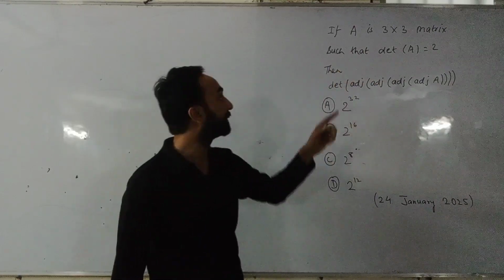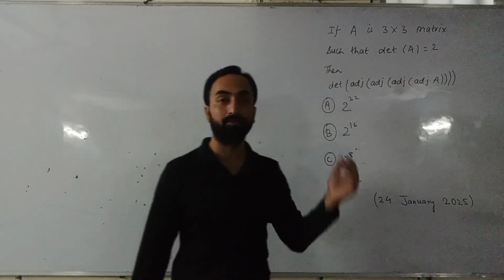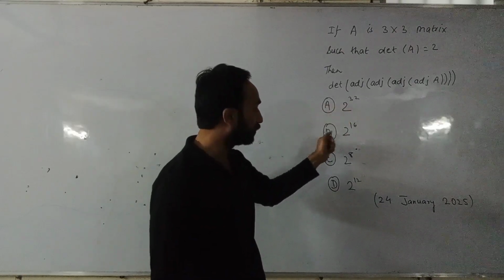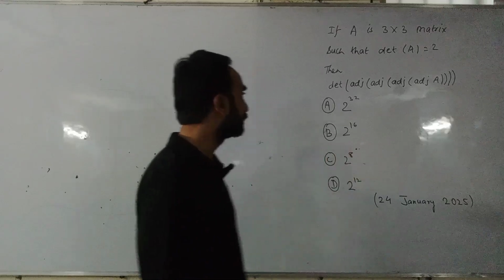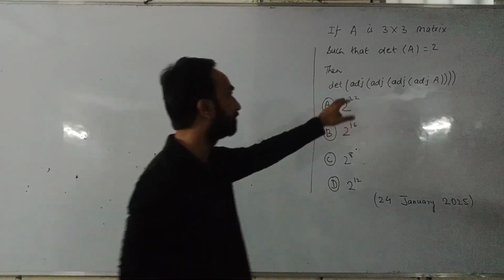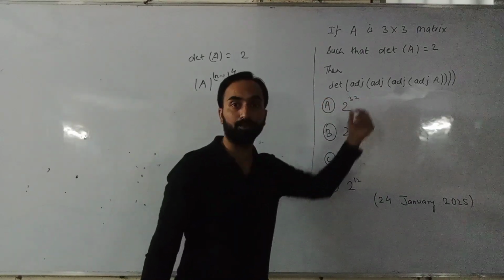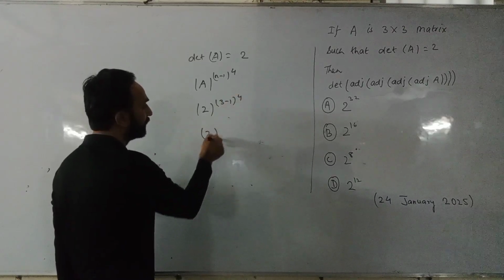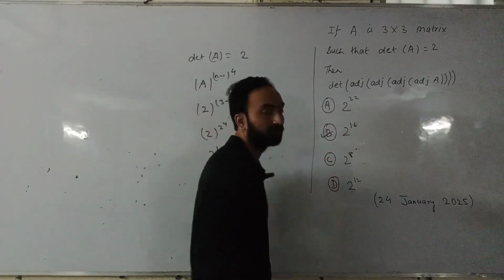JEE MAIN 2025 MATHEMATICS JANUARY SOLUTION SHAD AHMAD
Solution of JEE main 2025 mathematics
Get ready to ace your IIT JEE examination with our comprehensive PYQ solution video , Whether you're struggling with basic concepts or aiming for perfection, our step-by-step tutorial has got you covered. Join us as we break down complex problems, providing clear explanations and effective strategies for success. Don't miss out on this essential resource for mastering matrices and determinants.

IIT JEE,
Matrices and Determinants,
PYQ Solutions,
Mathematics,
Exam Preparation,
Linear Algebra,
IIT JEE Preparation,
Matrix Operations,
Determinant Properties,
Inverse of Matrices,
Problem-solving,
Competitive Exams,
Mathematics Practice,
Algebra,
Calculus,